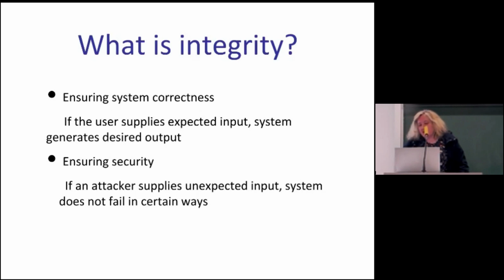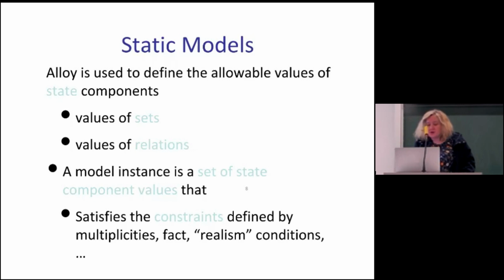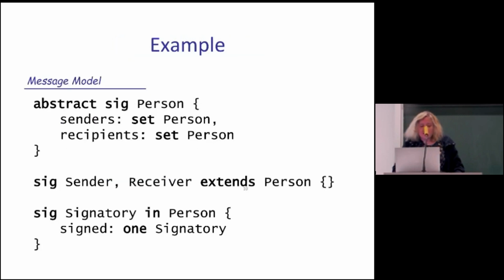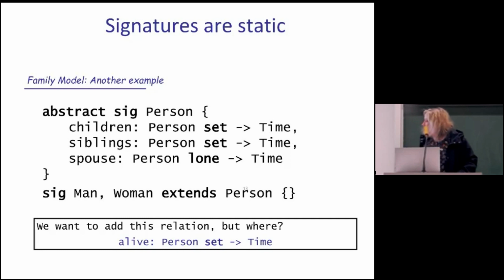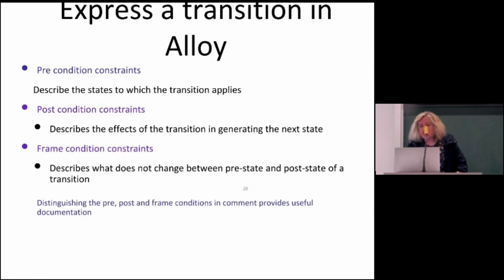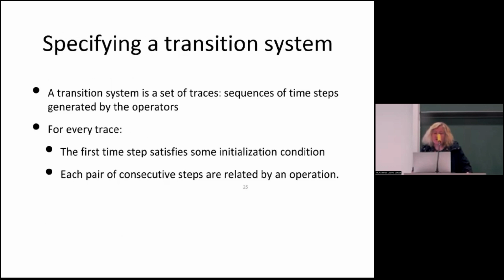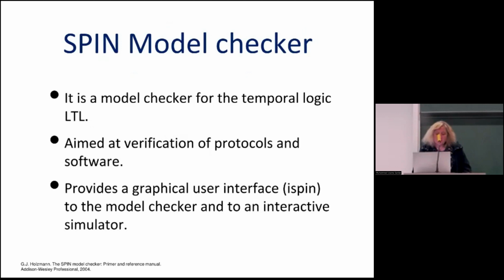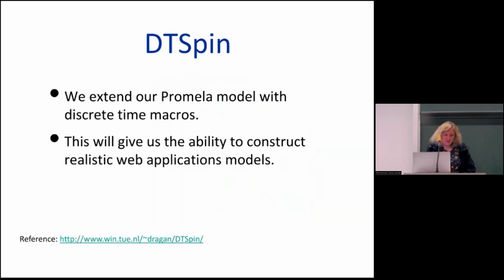Model checking for security. Lilia Georgieva (Heriot Watt University, UK)